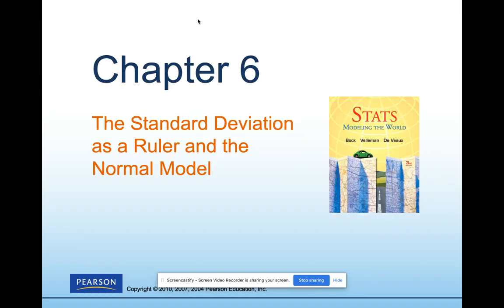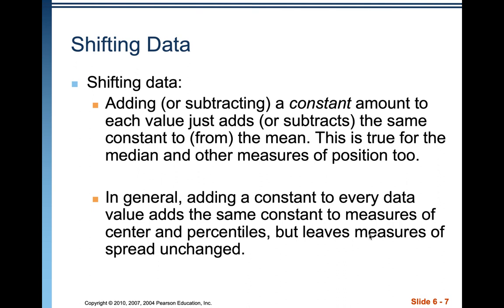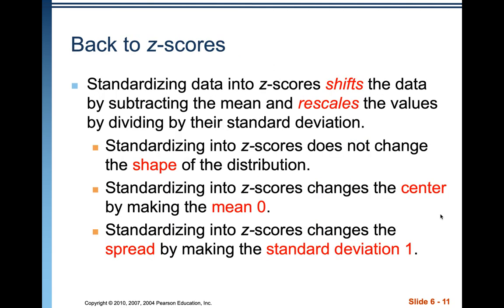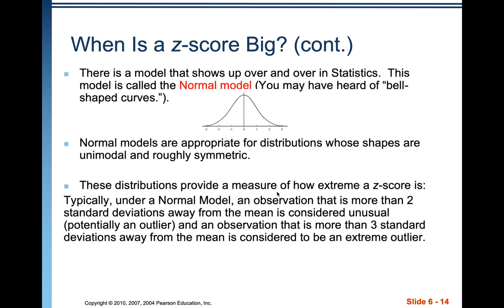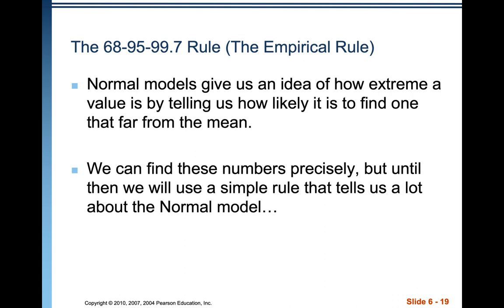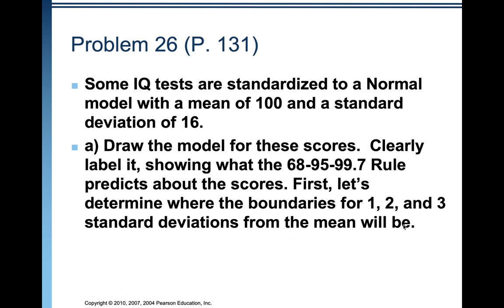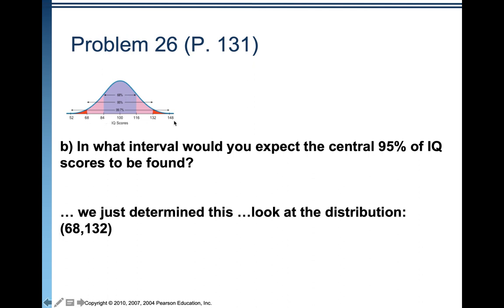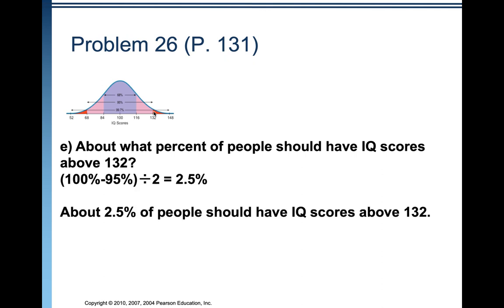AP Stat Ch 6 Part 1 Empirical Rule 2021